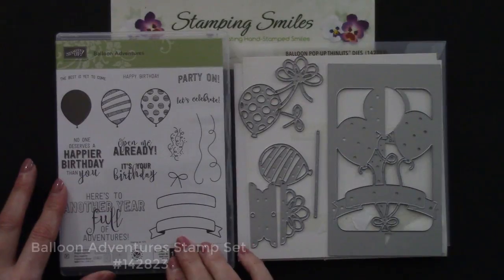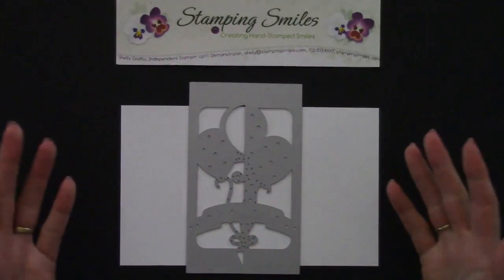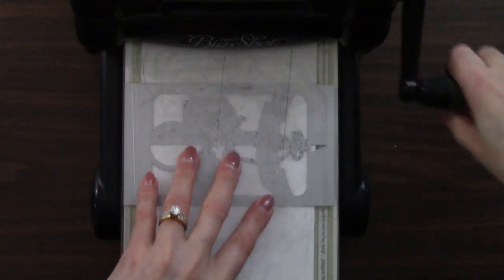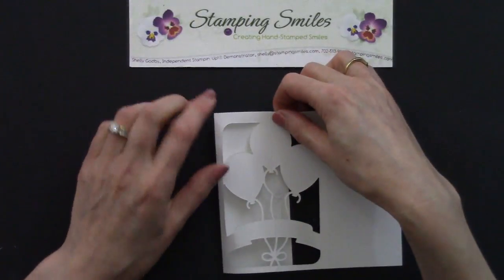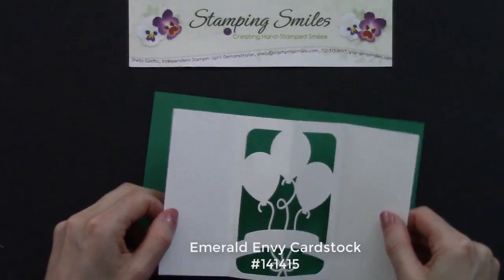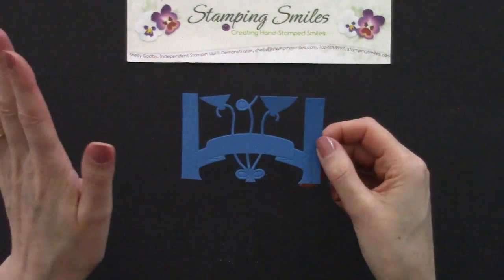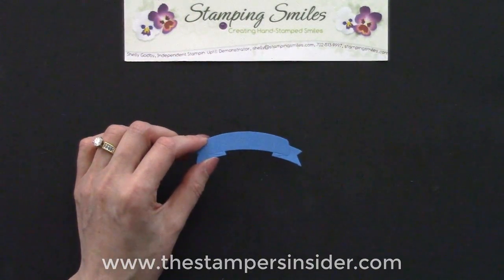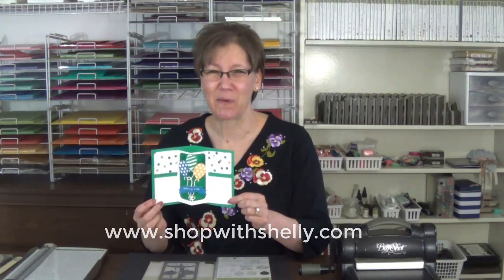How to put the pop up in a Stampin' Up! Balloon Adventures card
- If you ordered, or plan to order, the new Stampin' Up! Pop-Up Balloon Thinlits Dies but wonder how to use it, watch my video to learn how easy it is to put the pop-up in a Stampin' Up! Balloon Adventures card. Click on the link for the card measurements